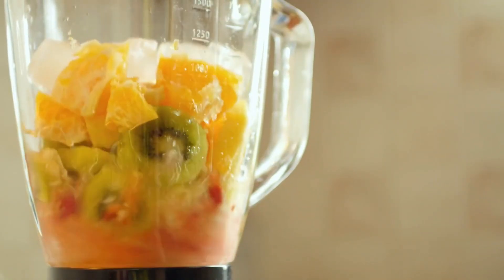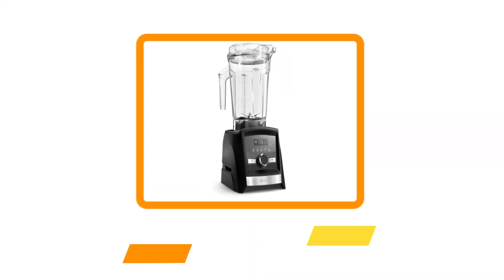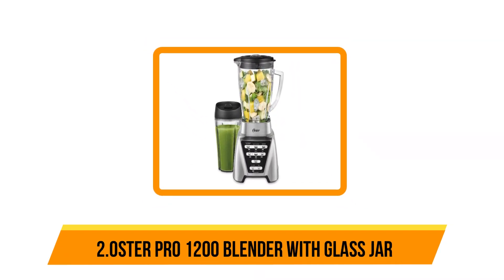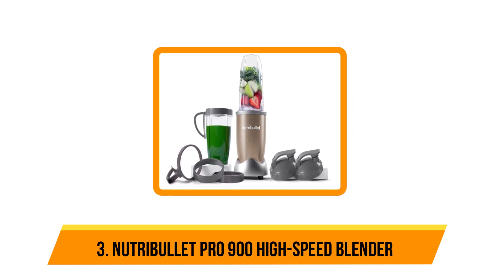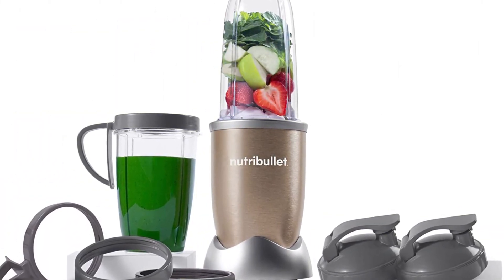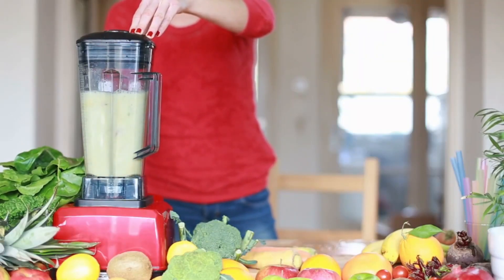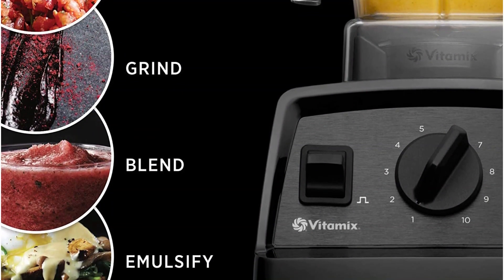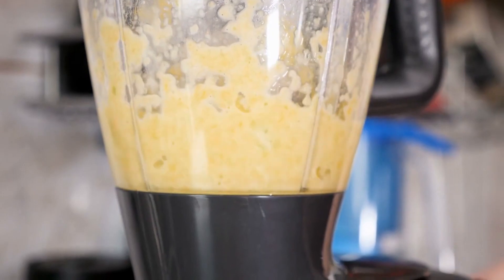Best High Powered Blenders ( Pick Top One)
Hi,This is Olivia, and today i am going to talk about the Best High-Powered Blenders.A blender is usually a kitchen necessity, but lower-powered blenders can be incredibly frustrating to use. They can overheat, they require a lot of stopping and starting in order to scrape down the sides, and they often fail to blend ingredients to a smooth consistency even if you add more liquid and blend for a long time. Good design helps prevent these issues, but nothing makes a blender more effective than simply having more watts of power.My today's video is about top 5 Best High-Powered Blender that's are available in the market. If you want to know price, and more information about the products that mentioned in this video.You may check the link  below.So now lets get started.